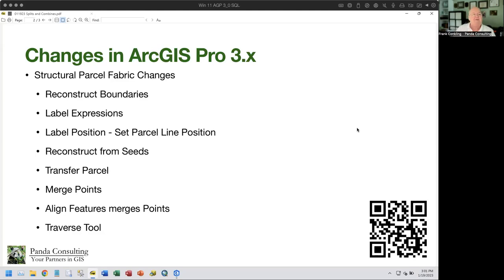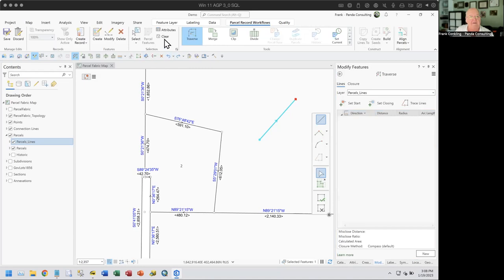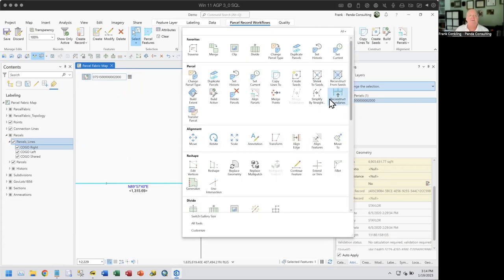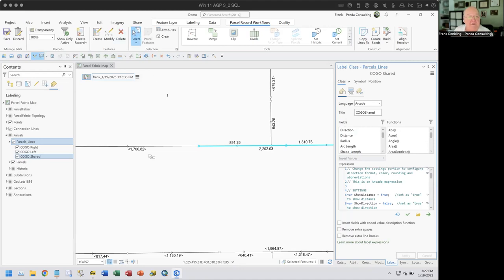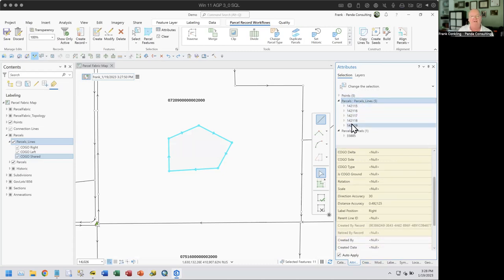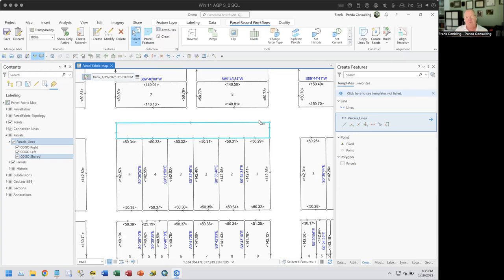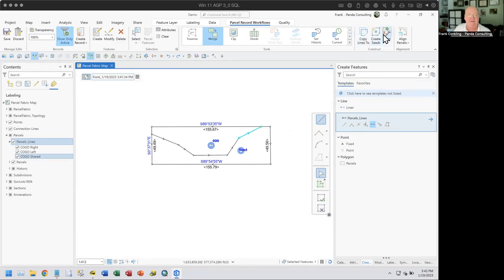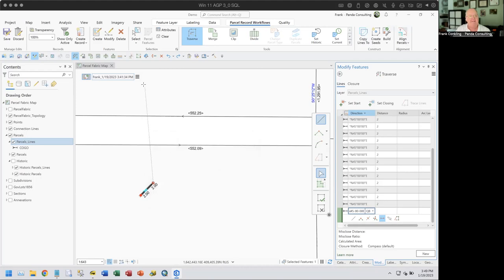Splits and Combines in ArcGIS Pro 3 - January 2023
Considering the changes in ArcGIS Pro 3.X and the many updates that have occurred since our last Splits and Combines workshop, we will look at how to best perform parcel splits and combines in the latest release and explore the impact of the ArcGIS Pro 3 changes on the workflows. Click on the links below to review a specific topic.

00:00 - Intro
01:00 - Topics
02:00 - Structural Changes in Line Features
03:30 - Label Expression Changes
04:00 - Labelling Flags
06:00 - COGOType settings and impacts on labels
14:30 - Reconstruct Boundaries
16:00 - Combine (Merge) Parcels
23:00 - Reconstruct from Seeds
27:00 - Shared Lines and Overlapping Lines
34:45 - Transfer Parcels
41:00 - Splitting a Parcel
44:00 - Merge Points
47:00 - Traverse Tool Update
48:00 - Record Options